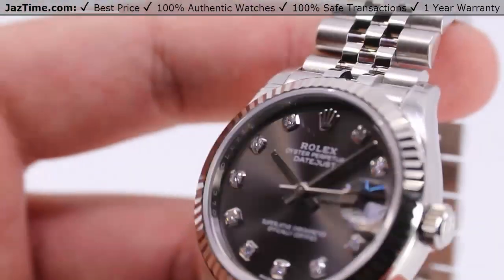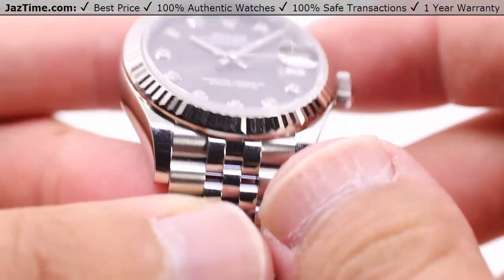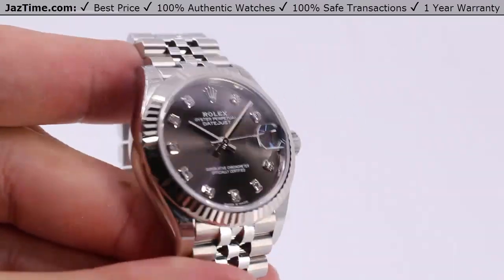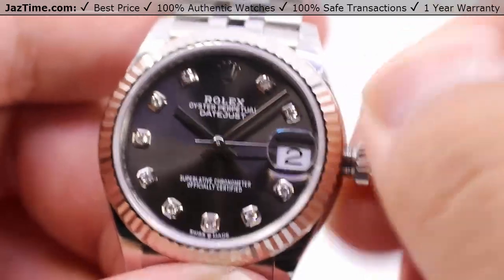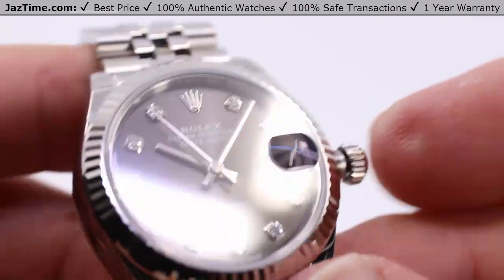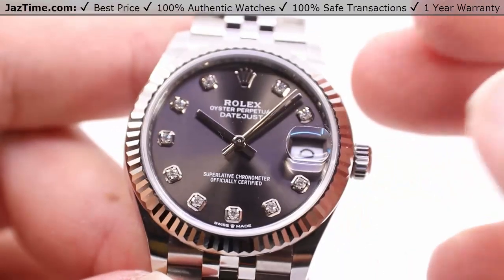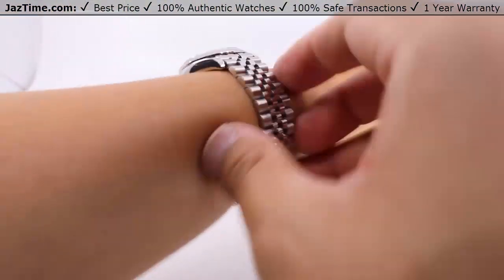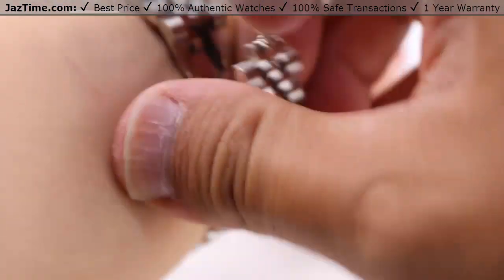Rolex Datejust 31 White Gold/Steel Dark Grey Diamond Dial & Fluted Bezel Jubilee 278274 - REVIEW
↪ Hands on REVIEW of the 278274 Rolex Datejust 31, with White Gold/Steel Dark Grey Diamond Dial, Fluted Bezel, Jubilee Bracelet. Check out this watch and more at Jaztime.com!